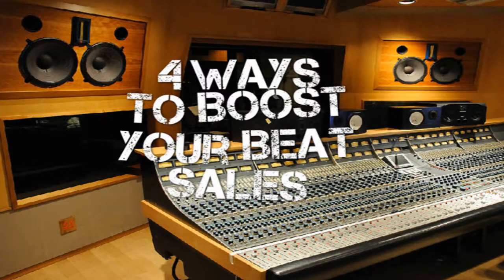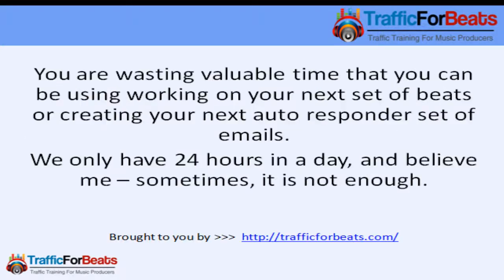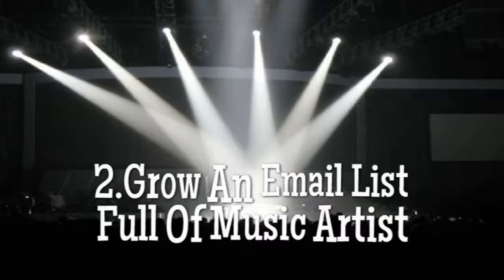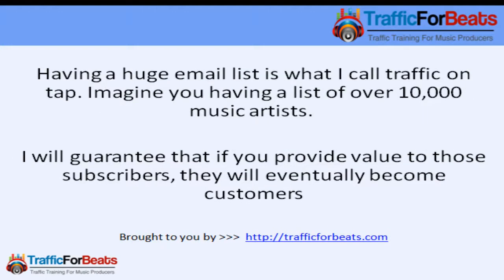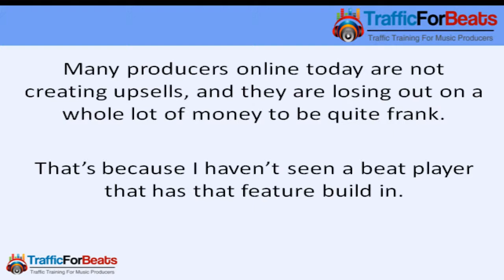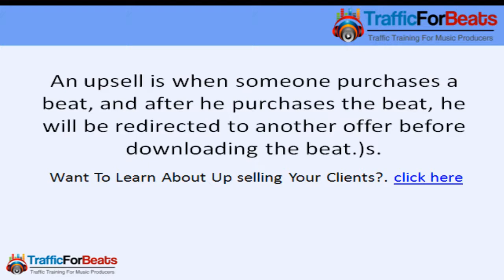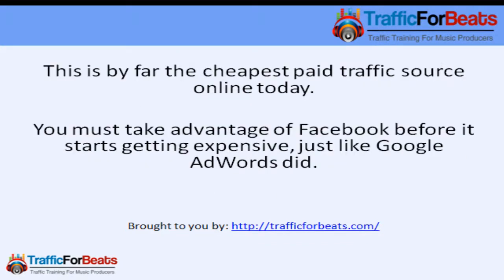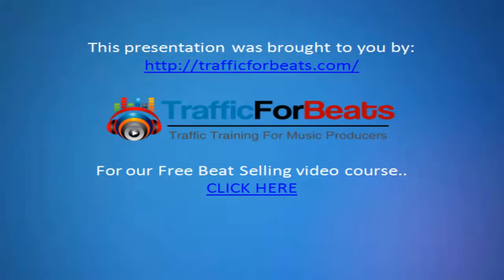Sell Beats Like A Pro - Double Your Beat sales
In noticing the rise and fall of many music producers, I have observed what makes them successful and not so successful. How to sell beats like the pros has always been a burning question in my mind so I came up with a list of the traits the best selling producers have in common. Here are the 3 things your beats must have if you want to know how to sell beats like a pro.

1. They have to be HOT. If you do not know what I mean by this you need to be reading something else like... a radio perhaps.
2. Marketable
3. Easy to buy

Let us start at number one. If you want to know how to sell beats like a pro, the beats have got to sound great. Not just okay, but great. Listen to some of the songs you have liked the most in the last five years. Or just pick some of the top songs from the Billboard charts and listen to them.

They are HOT, which means they sound awesome.

Your mission as a producer is the make the next hit song. I do not know about you but when I sit down to make a beat I try to make sure its hot. Occasionally I make a song that is not to my liking, so that one stays in the vault until I can figure out a way to make it better.

The second quality your beats need to have is marketability. Are your beats marketable? Will people be willing to buy your beats? How will you know? You should submit your songs to artists, managers, and other industry professionals...including other music producers. These industry insiders should be able to critique your music and help you make improvements to your sound.

The third thing you need to do to your beats is to make them easy to buy. I cannot stress the importance of this. Whether you are leasing your beats or selling them you still have to make it easy for people to buy your beats. In the information age, there is no excuse for not being able to collect money from a buyer.

Remember to sell beats like a pro your beats have to be of high quality.